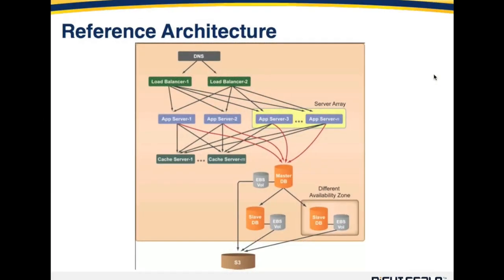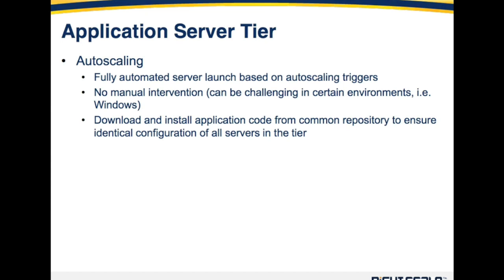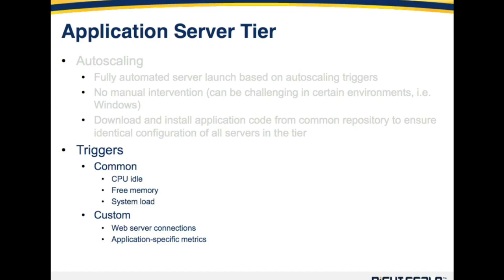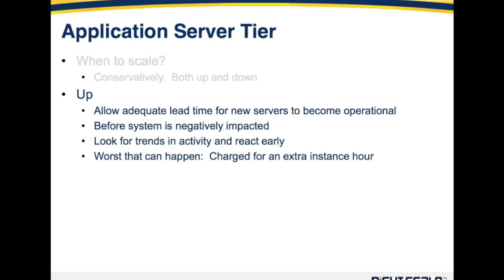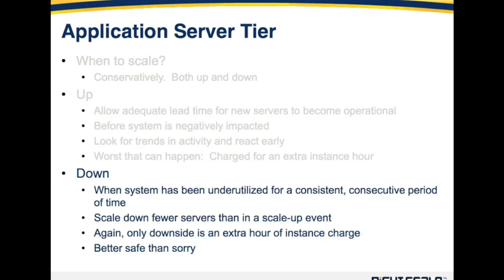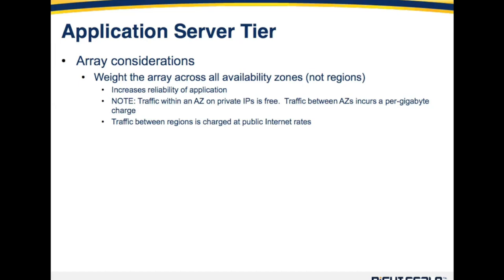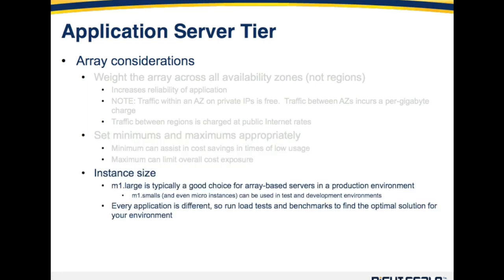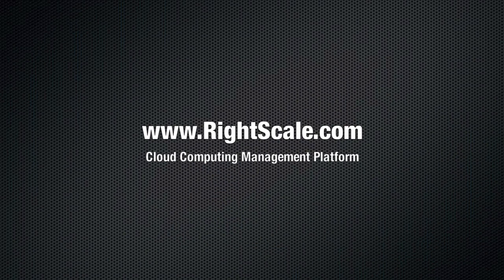Episode 3: Building Scalable Applications in the Cloud - Application Server Tier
In this six-part series, RightScale Solutions Architect Brian Adler identifies the challenges of building scalable applications in the cloud, shares best practices for building a reference architecture, and shows you how to set up the individual tiers in a multi-tiered architecture. This video series is a must-see for application developers and systems architects who have taken advantage of cloud resources to scale their applications and are encountering new challenges as they approach previously unseen scalability thresholds.